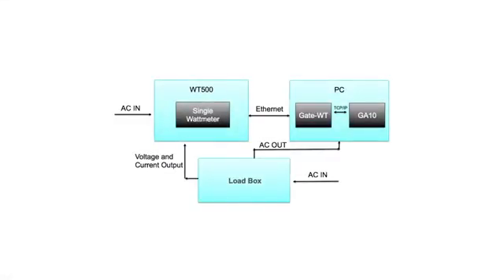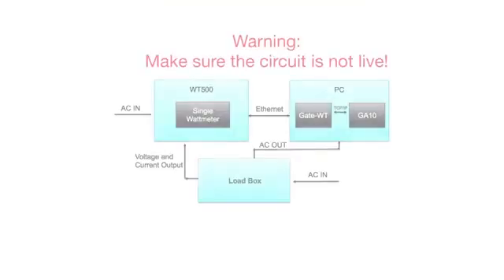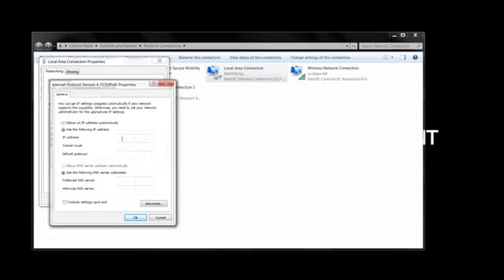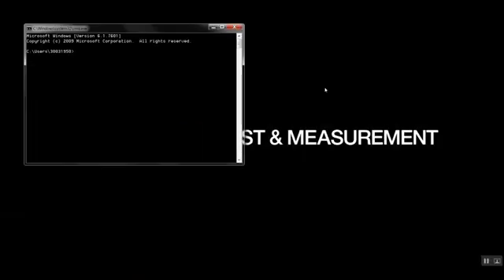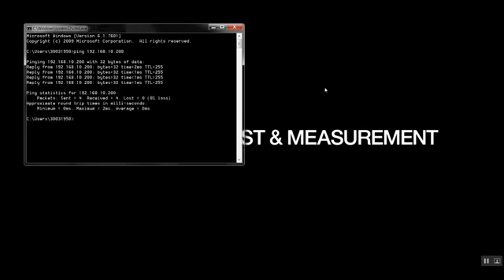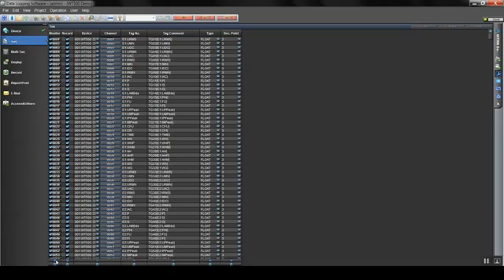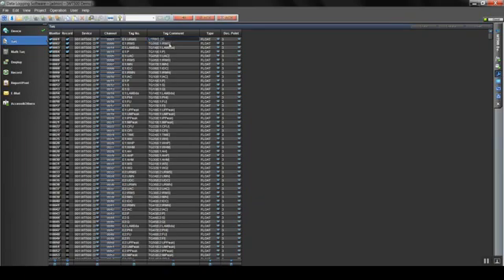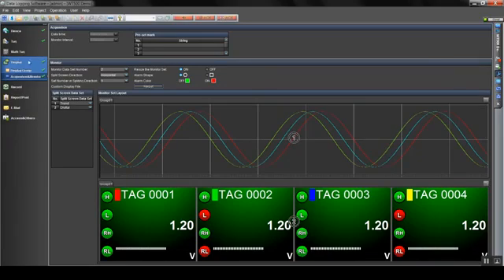WT500 How to log and trend data with a Yokogawa Power Analyzer and GA10 Software YouTube 360p